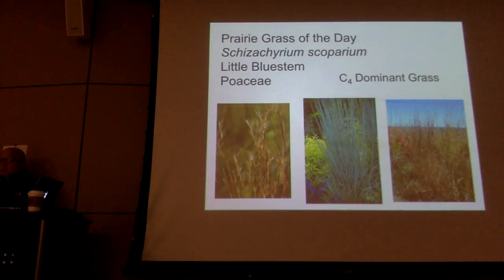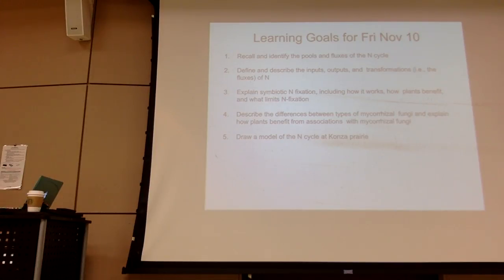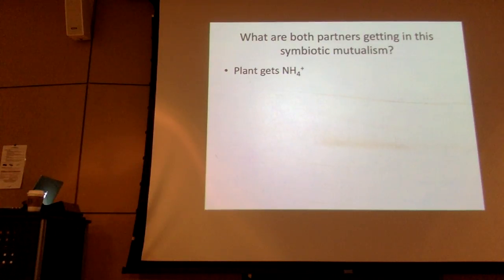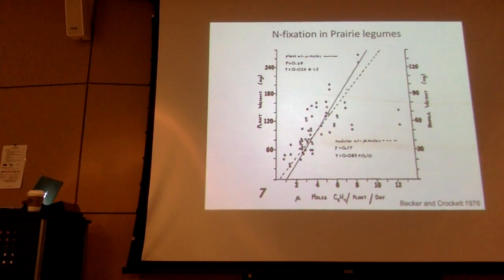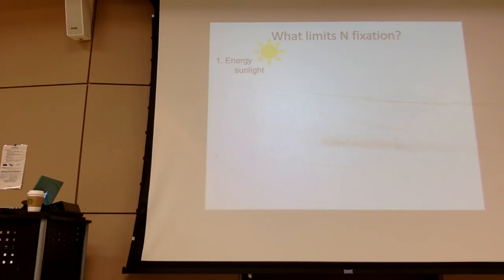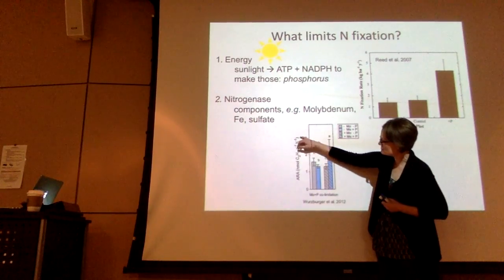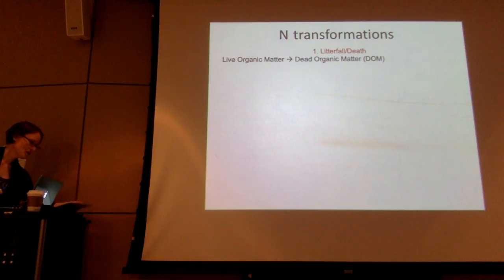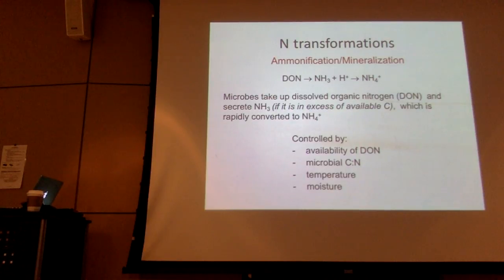2017 November 10 BIO 133 Lecture